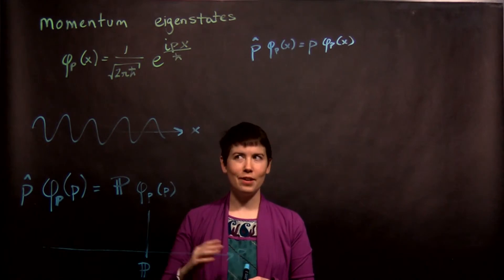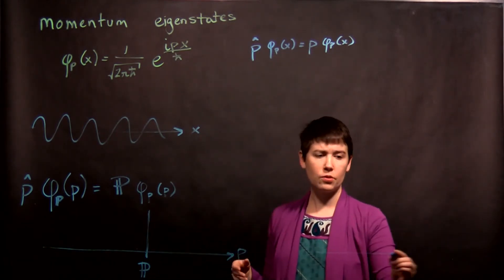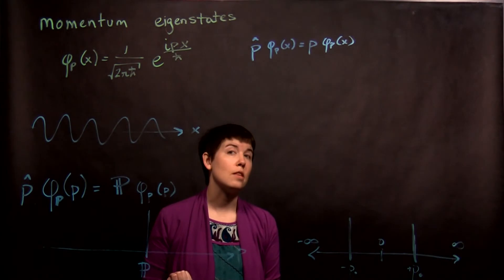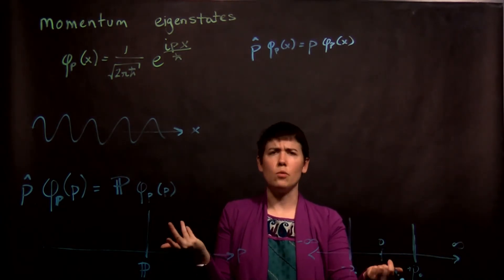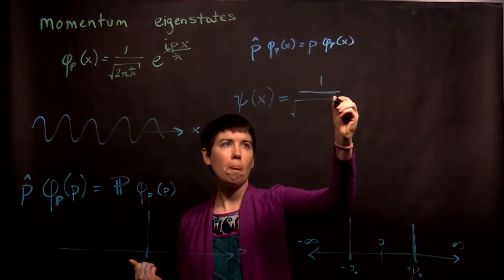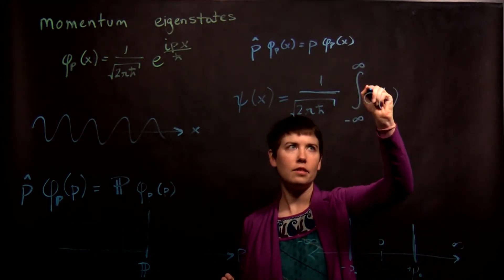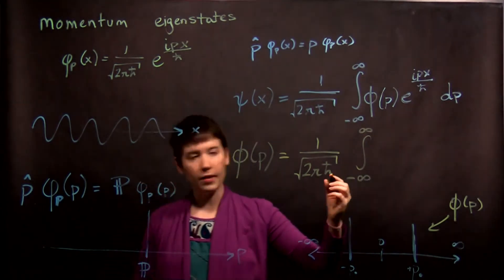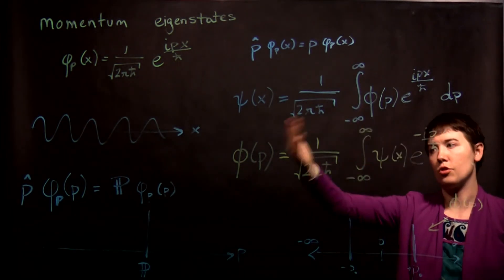Wavefunctions in Momentum-space Representations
We can construction "momentum-space" wavefunctions, rather than only considering position-space.  This process of converting between the two representations is a Fourier transform.